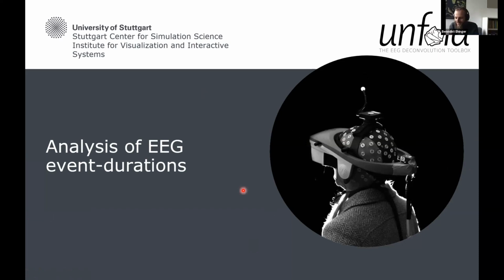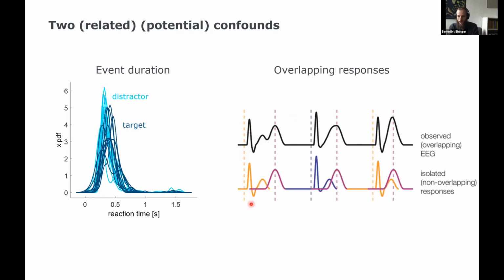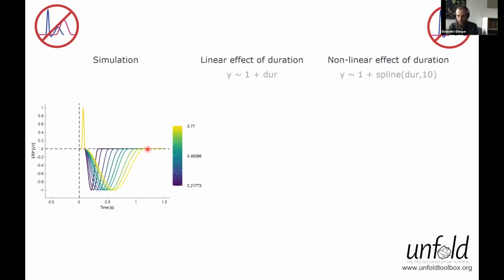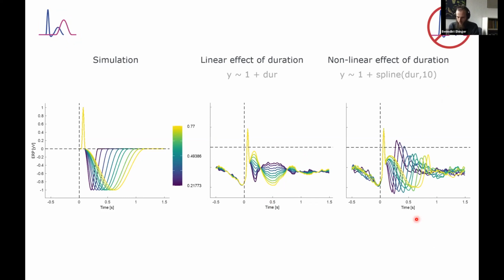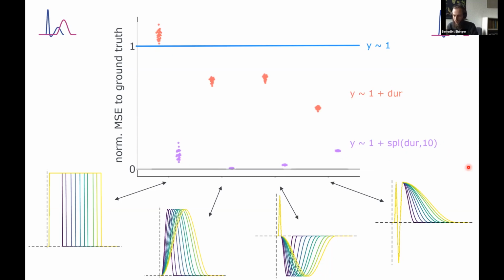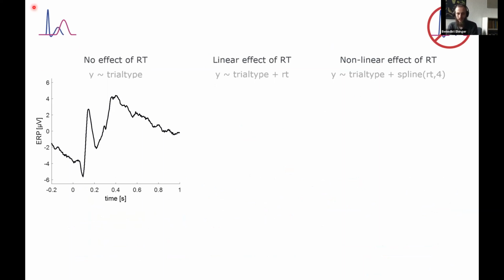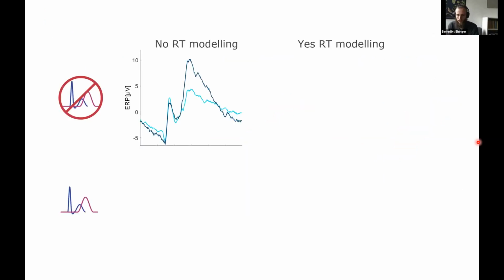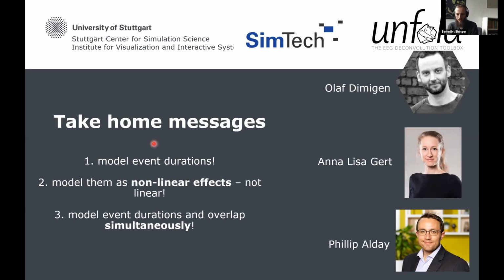Talk: Analysis of EEG event-durations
Speaker: Benedikt Ehinger, University of Stuttgart (grid.5719.a)
Title: Analysis of EEG event-durations
Emcee: Christoph Metzner
Backend host: Alexandra Tzilivaki

Summary: Many EEG studies are analyzed using event-related potentials (ERP). But often, the experiments contains events of variable duration (e.g. reaction times, fixation durations, stimulus durations, movements). Due to a lack of analysis tools or plain unawareness, such durations are rarely modelled and typically a single ERP is calculated for all durations. This can lead to nonsensical, missleading or otherwise biased results, especially if event durations differ between conditions.

Using regression methods, I investigated this problem on real and simulated datasets. In the simulations, I systematically explore the effects of the ERP's waveform, different duration distributions, and noise, on multiple ways to model duration. Because varying event-durations co-ocur often with temporal overlap between events, I also investigate the influence of overlap and deconvolution based overlap-correction.

I conclude, that modelling event durations as a binned or linear predictor is not recommended. Non-linear effects can capture some of the patterns and are a promising candidate for further study.

This work is especially important for complex experiments for instance in virtual-reality or mobile EEG settings which naturally allow for eye-movements.